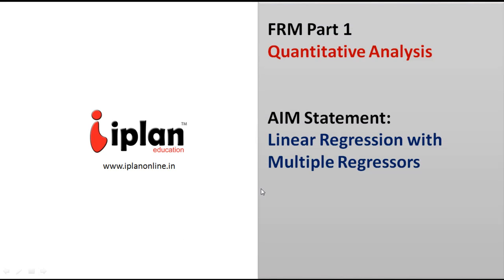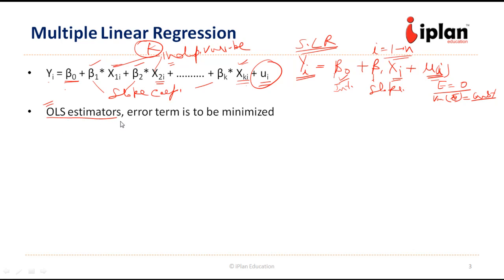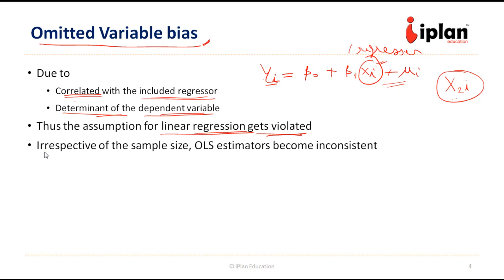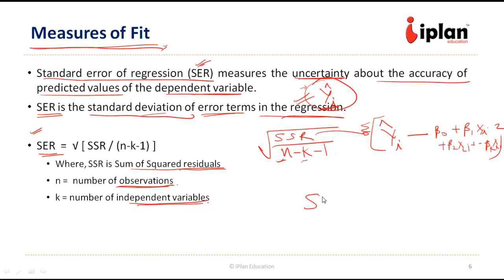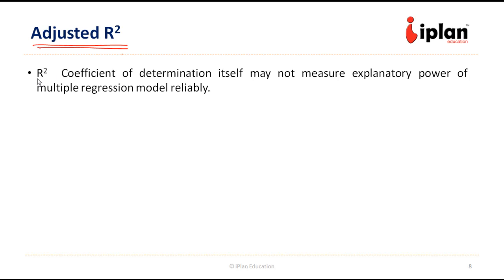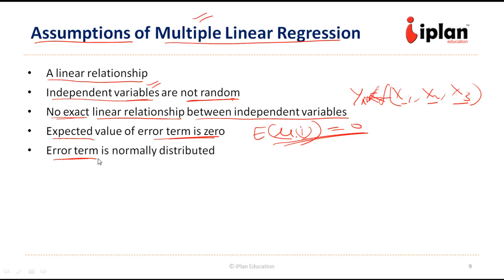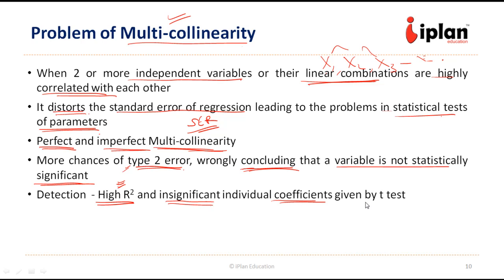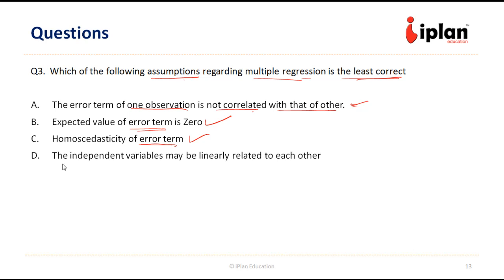FRM Part 1 2019 - Quantitative Analysis - Linear Regression with Multiple Regressors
FRM Part 1 2019 Quantitative Analysis Linear Regression with Multiple Regressor
Instructor: Abhishek Sharma, IRS, CFA, FRM, MBA from IISC, Bangalore

Understand the basic concept of Linear Regression with Multiple Regressor from GARP FRM Part 1 curriculum. The concept is beautifully explained by our professor. Watch the frm video till the end to understand fully.

You can watch our free playlist on FRM level 1 lectures